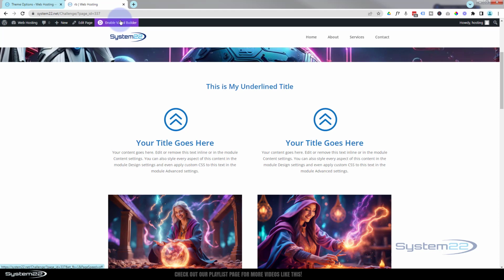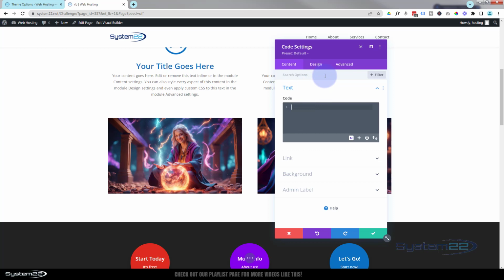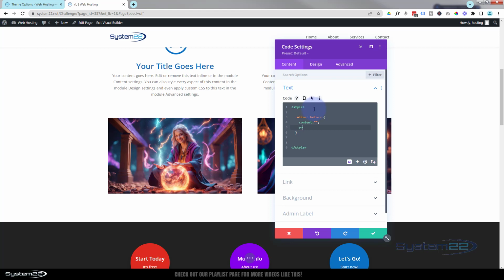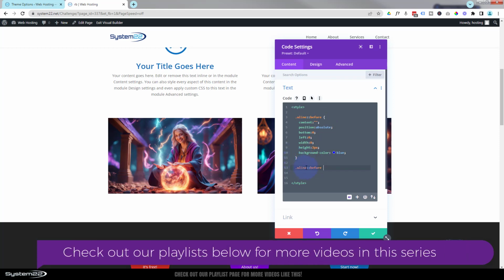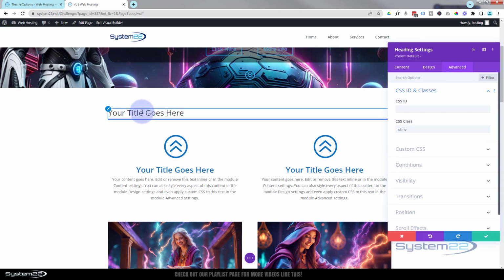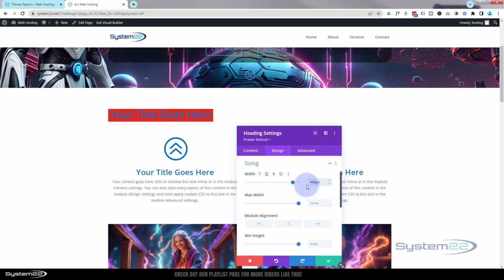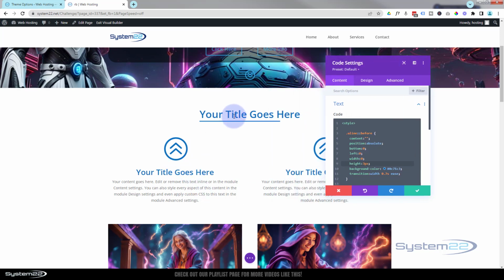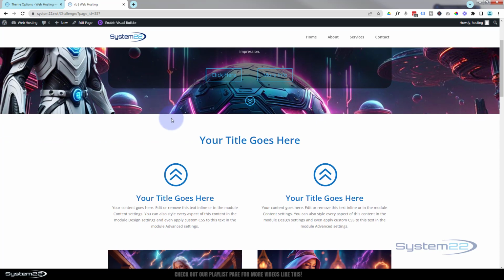Divi Magic Unlocked: Effortless Animated Underlines for Stunning Titles!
In this exciting tutorial, we're diving deep into the world of Divi to unveil a powerful feature: autoplaying, looping, and muting MP4 videos. With Divi Unleashed, you'll discover just how quick and easy it is to implement these dynamic video effects on your website. Using the Divi video module and a touch of jQuery magic, you'll learn step-by-step how to create captivating video experiences that engage your audience like never before.

Join us as we explore the versatility of Divi and unlock its full potential. Whether you're a seasoned Divi user or just starting out, this tutorial is designed to empower you with the knowledge and skills needed to take your website to the next level. Say goodbye to static content and hello to interactive multimedia experiences with Divi Unleashed!

v=ZAO2MH0dQtk&list=PLqabIl8dx2wo8rcs-fkk5tnBDyHthjiLw

v=rNhjGUsnC3E&list=PLqabIl8dx2wq6ySkW_gPjiPrufojD4la9

 .uline::before {
    content:"";
    position:absolute;
    bottom:0;
    left:0;
    width:0;
    height:3px;
background-color: 0c71c3;
    transition:width 0.7s ease;

  .uline:hover::before {
    width:100%;